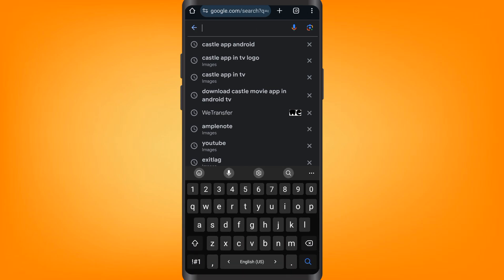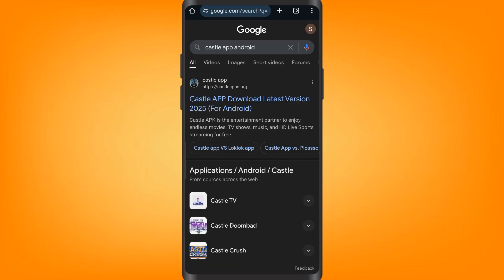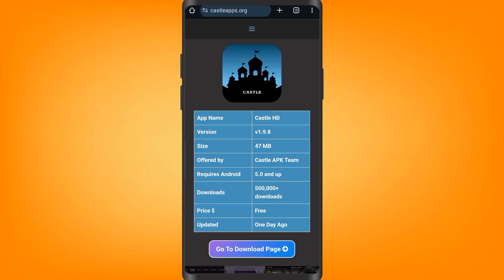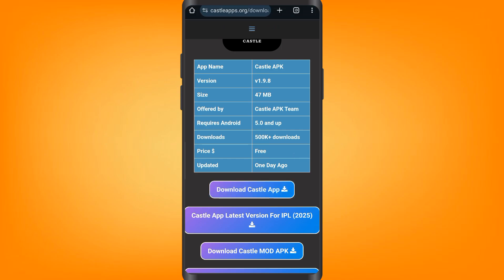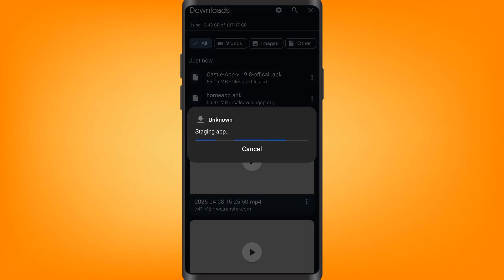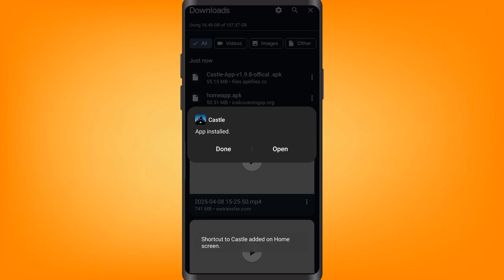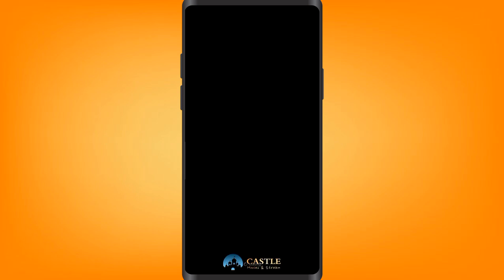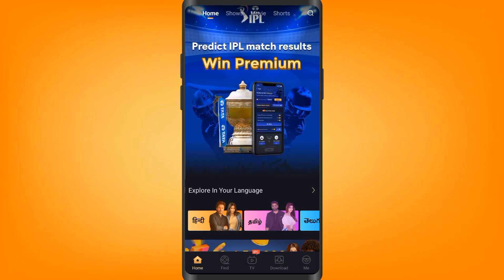How To Download Castle App In Android | (Quick Tutorial 2025)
In this video I'll show you How To Download Castle App In Android. The method is very simple and clearly described in the video. Follow all of the steps & see How To Download Castle App In Android